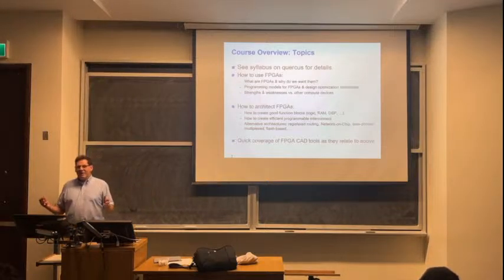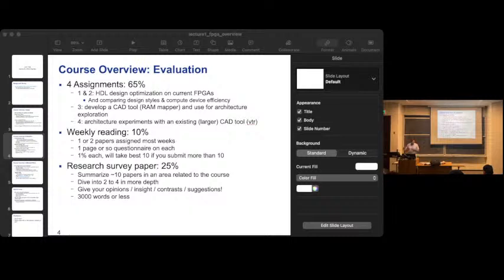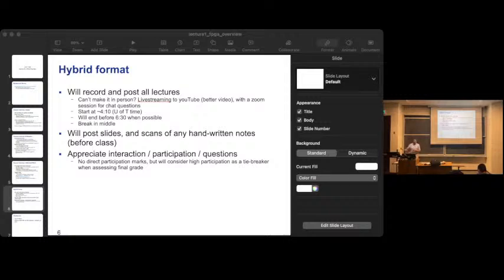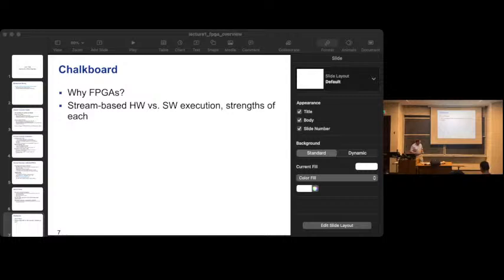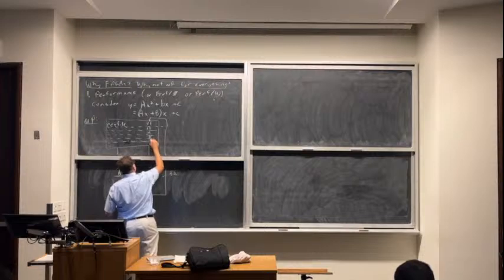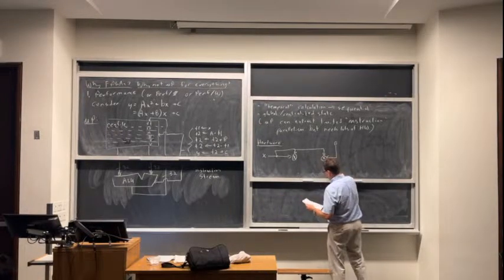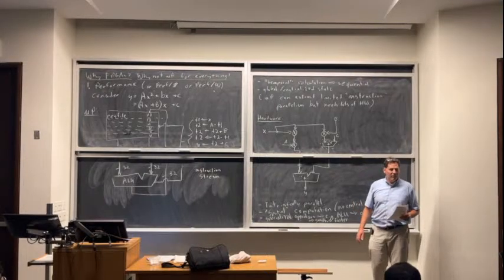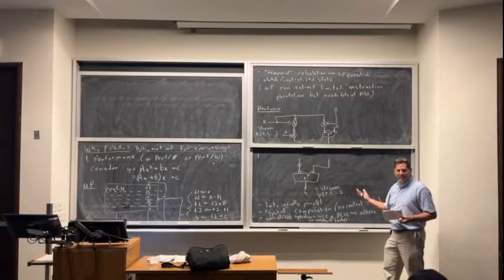ECE 1756 - Lecture 1-1 (Fall 2022)